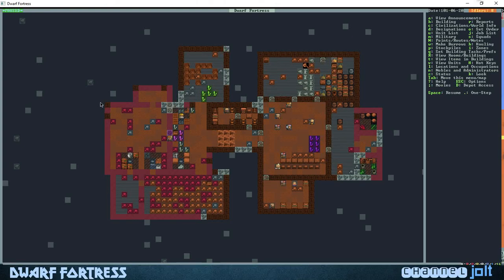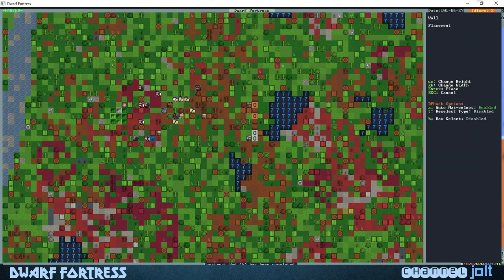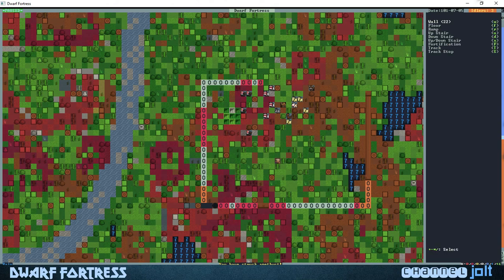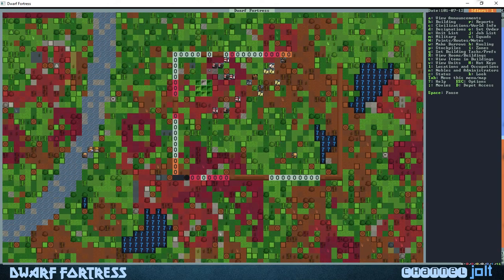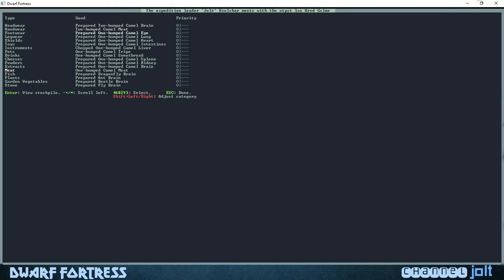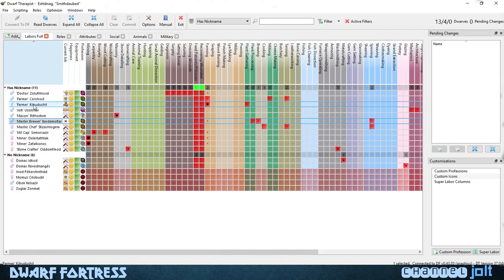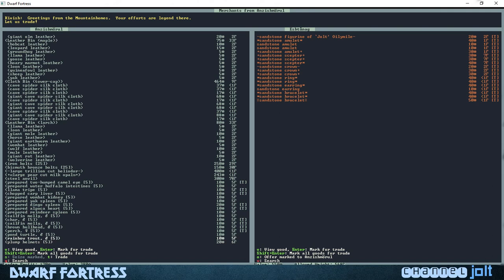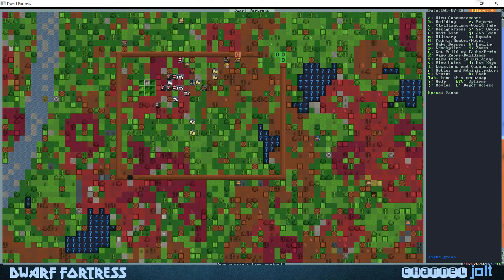Jolt - Dwarf Fortress - 5. Building a Wall/Bridge and Trading